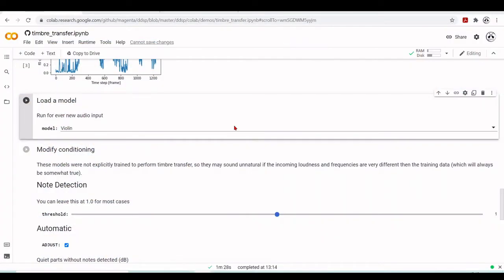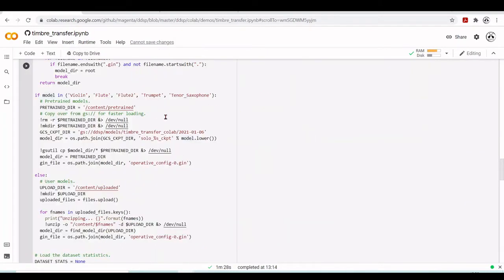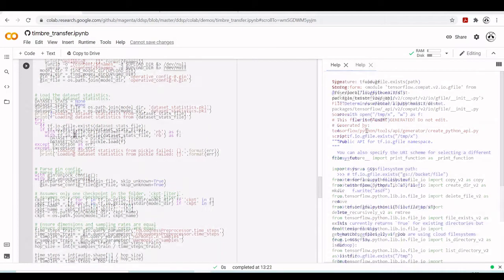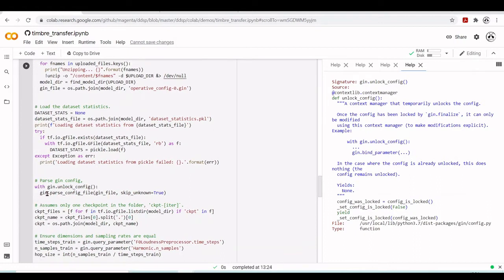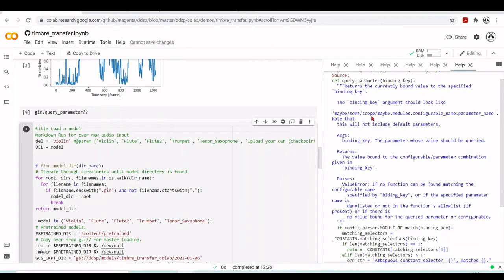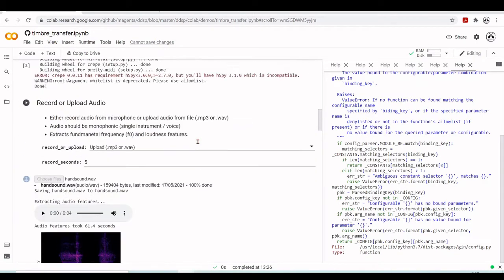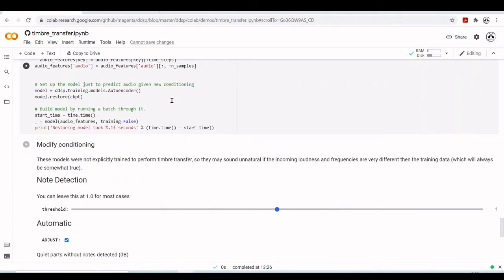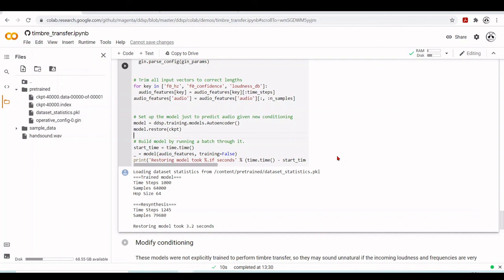Deep Learning DDSP Timbre Transfer in Python: 06 Loading a Pre-Trained Model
Differentiable Digital Signal Processing (DDSP) Timbre Transfer: 06 Loading a Pre-Trained Model

00:00:00 Introduction
00:01:37 Gsutil Tool
00:02:54 tf.io.gfile
00:03:51 Parsing Gin Config
00:05:35 Gin Query Parameters